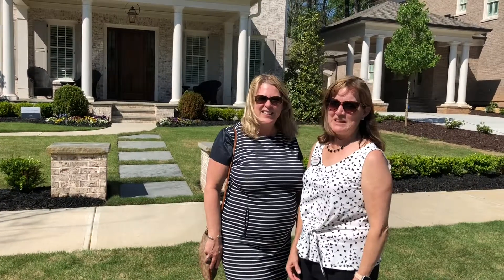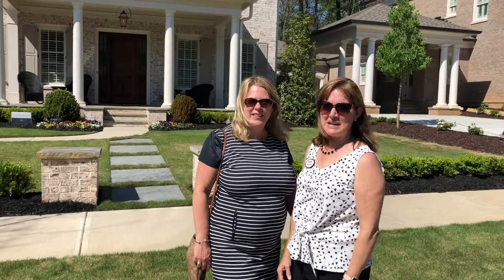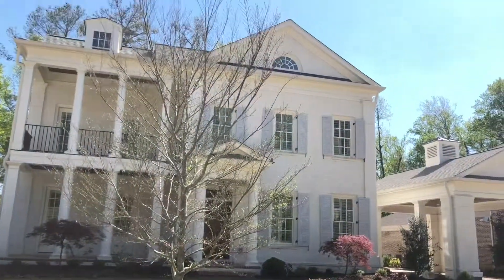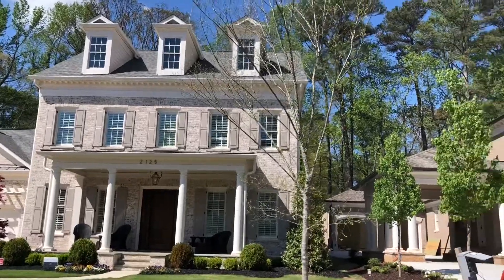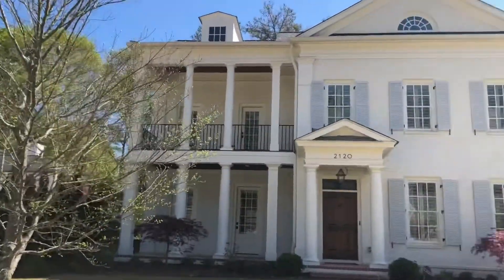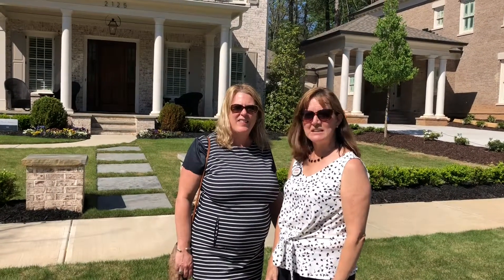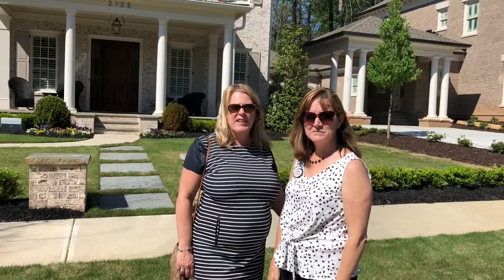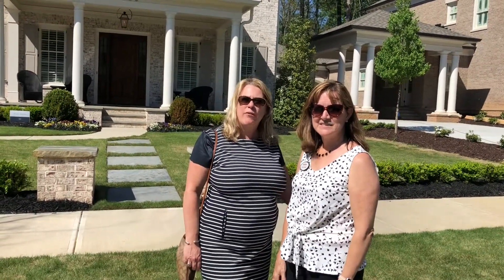Twelve on Canton Tour!